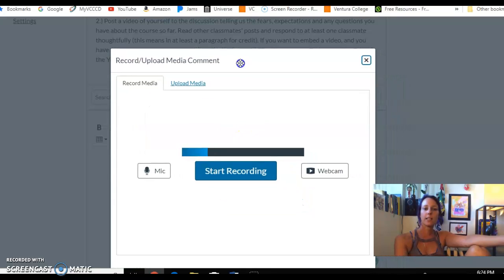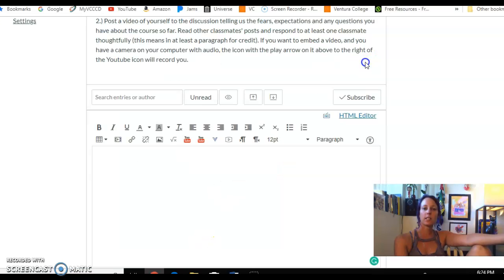Eng1A Discussion 1